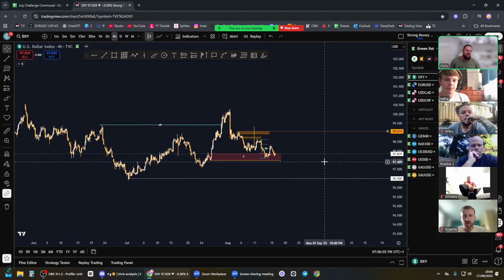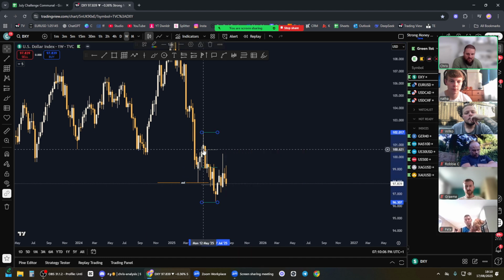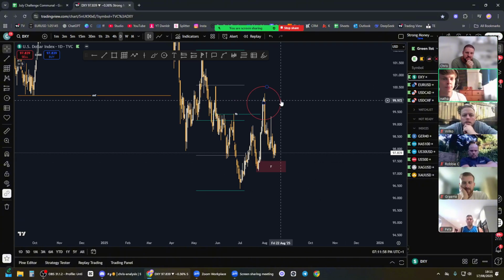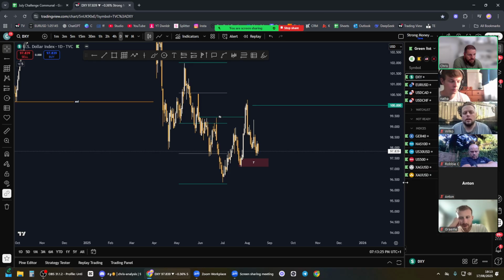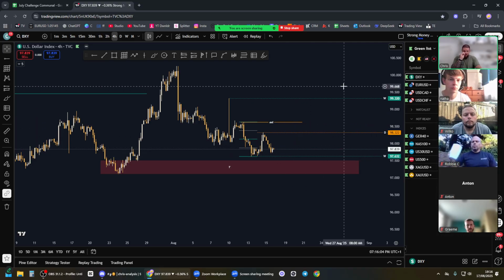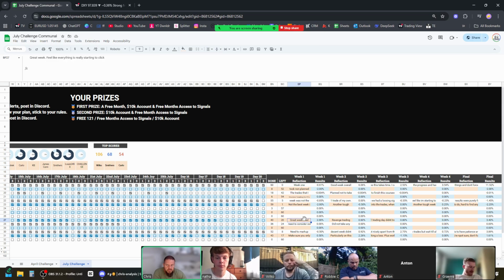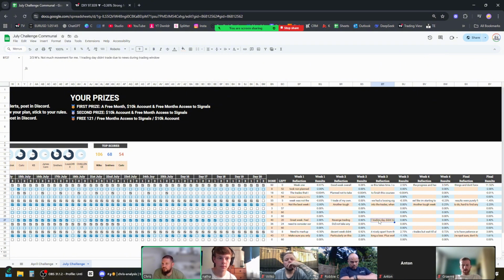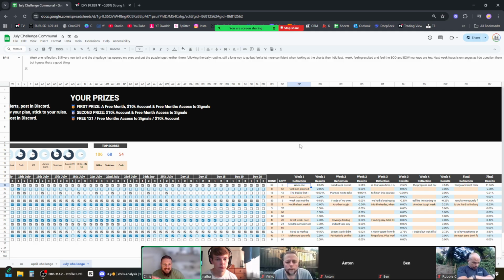Sunday Catch Up & July Competition Winners | Strong Money Forex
💼 Don’t have a funded account yet?

📢 Join Our Free Signals Group
“+4% a Week. 70% Win Rate. Real Trades. No BS.”

📈 What You’ll Get:
✅ 4–6 high-probability trades every week
✅ Real-time entries, exits, and trade management
✅ Strategy-focused so you learn while you earn
✅ Weekly returns backed by live market results

💡 Ideal for:

Traders stuck in break-even cycles

Funded traders looking for higher consistency

Anyone who’s tired of gambling and guessing

🚫 No fluff. No spam. No upsells.
Just proper trades and results that speak for themselves.

✅ Important Links:

👉 If you are looking for a Fantastic Prop Firm then look no further.